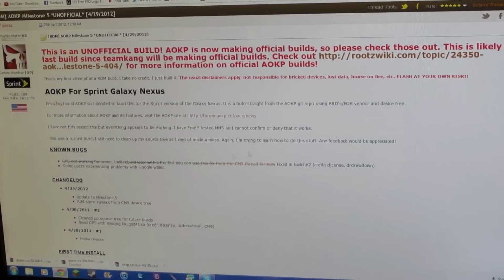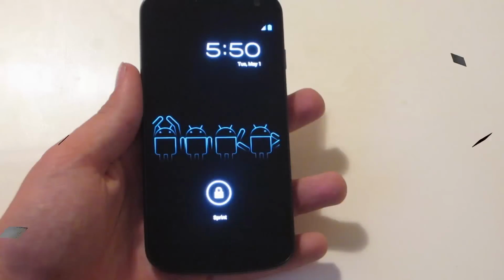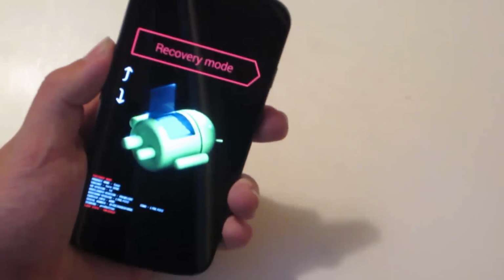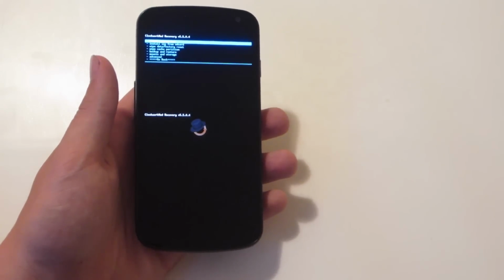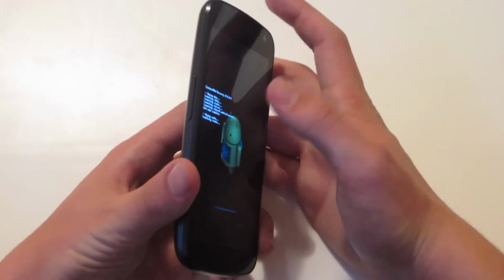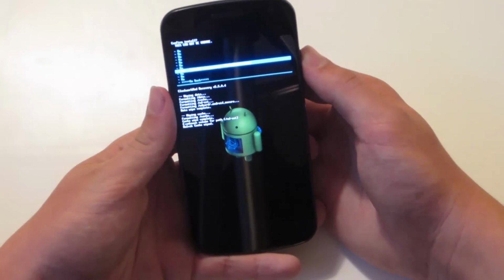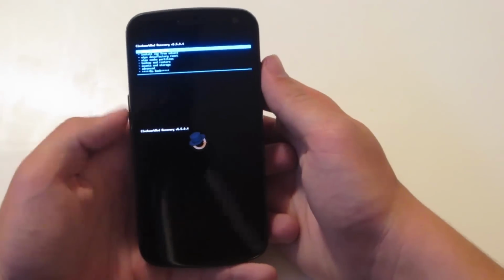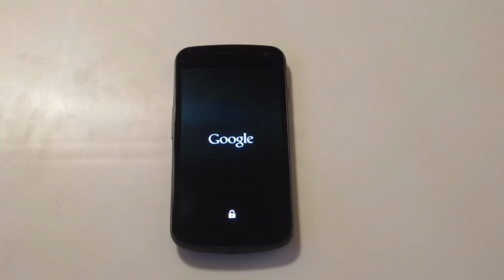Howto Install AOKP M5-Sprint Galaxy Nexus